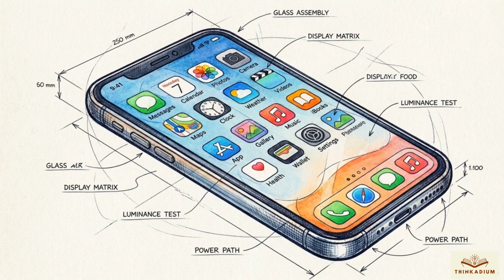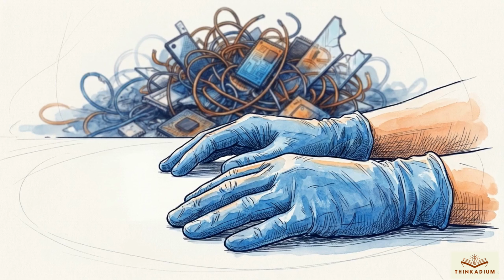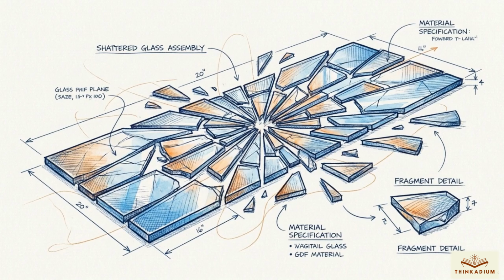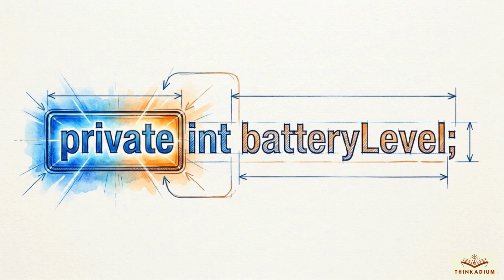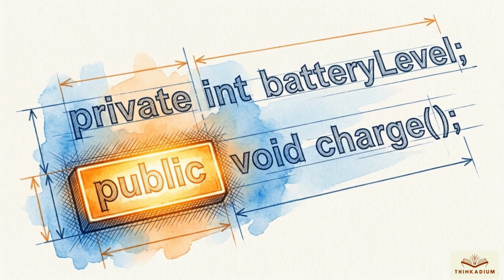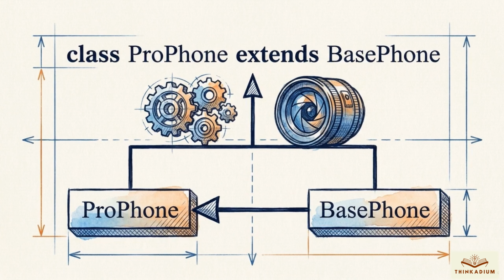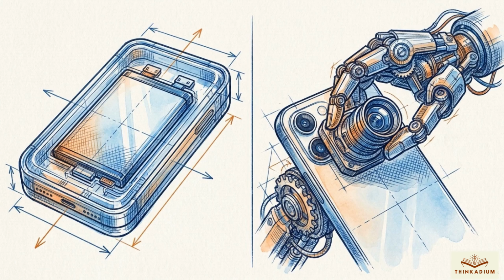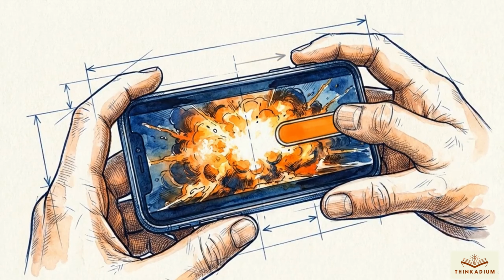Java Fundamentals #2: The 4 Pillars of Java OOPs | Java Tutorial for Beginners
🚀 Java Fundamentals #2: The 4 Pillars of Java OOPs

Welcome to the second episode of our Java Fundamentals series! In this video, we’ll break down one of the most important concepts every Java developer should master — **Object-Oriented Programming (OOPs)**.

You’ll learn the **4 pillars of Java OOPs** with simple explanations, practical examples, and easy-to-understand Java code:

🔹 **Encapsulation** – Data hiding and controlled access
🔹 **Inheritance** – Code reusability and extending functionality
🔹 **Polymorphism** – One interface, multiple forms
🔹 **Abstraction** – Hiding complexity and exposing essential functionality

We’ll also understand **why OOPs is important**, how these concepts are used in real-world Java applications, and why they are frequently asked in **Java developer interviews**.

🎯 **Perfect for:**
• Java beginners
• Anyone looking to strengthen their OOP fundamentals

🔄 Share it with other Java learners